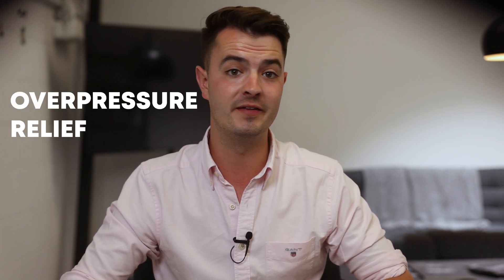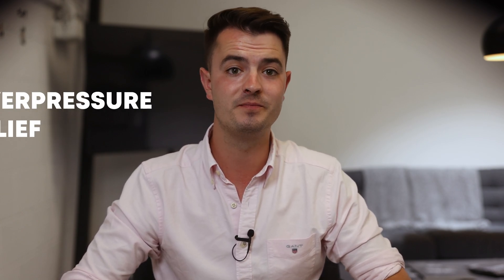Pressurisation Systems – Overpressure Relief Explained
Overpressure relief, used in smoke ventilation pressurisation systems, exists to stop air pressure in a protected zone from getting too high. When we pump air into a zone in order to protect it, there's a risk that the air pressure will raise to a point where the stair or lobby door is forced shut against the jamb, stopping occupants from escaping. This is why overpressure relief is so crucial.

How is overpressure relief achieved? In this video we explain three options of how to do so, and take a closer look at what BS EN 12101-6 says on the matter.